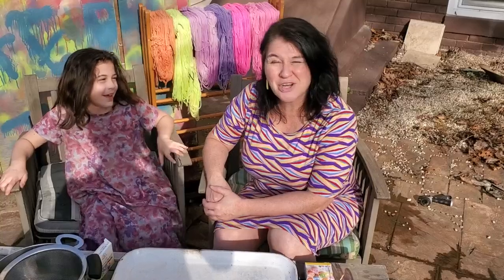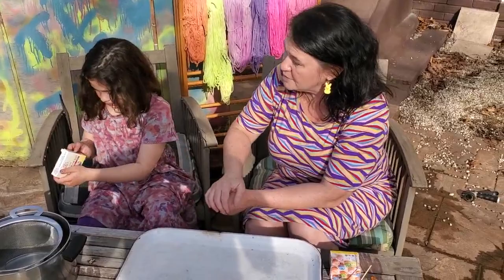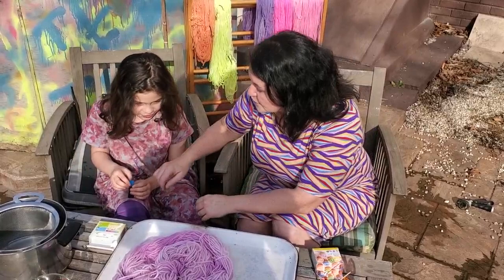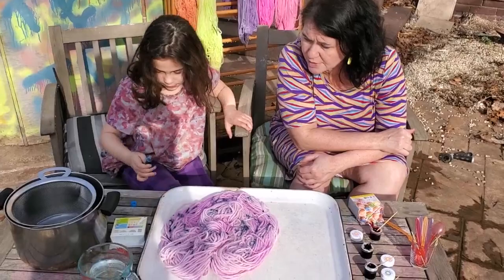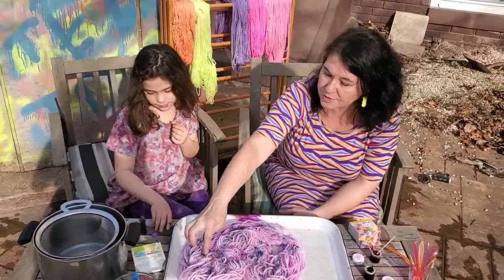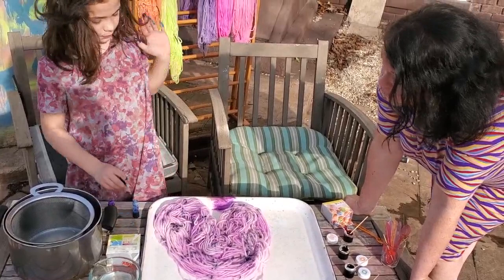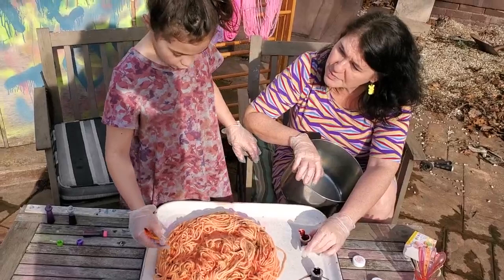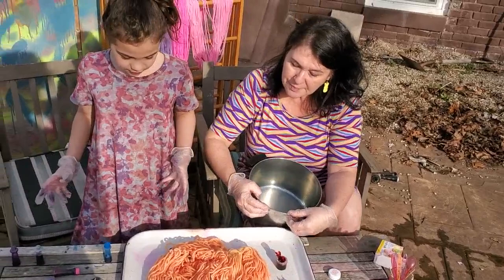Dyeing Wool Yarn with food coloring - 3 ply Briggs & Little Rug Hooking Punch Needle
In this video Jocelyn dyes 6 skeins of 3-ply wool using Wilton food colouring. This is such an easy and fun way to dye with kids grandkids--- or yourself --- if you prefer non-toxic alternative to chemical dyes and still love a great result.